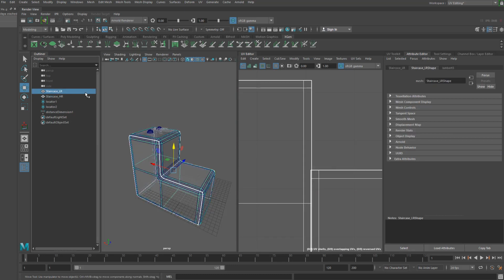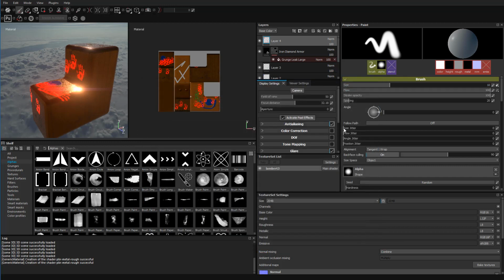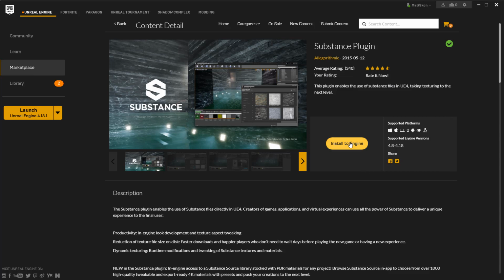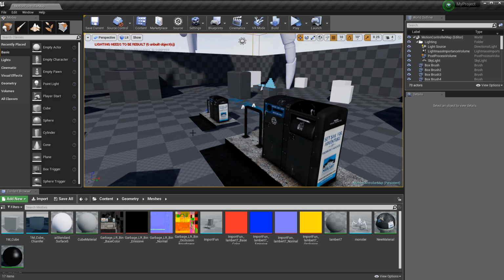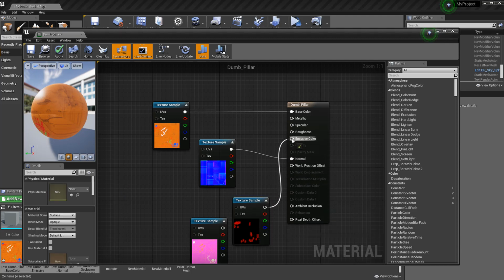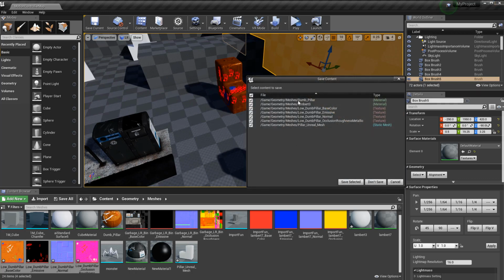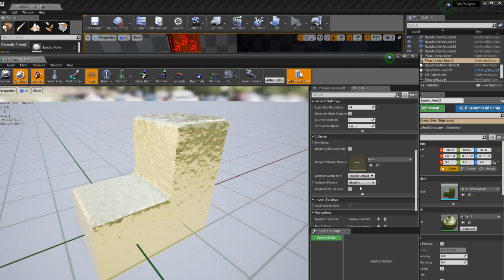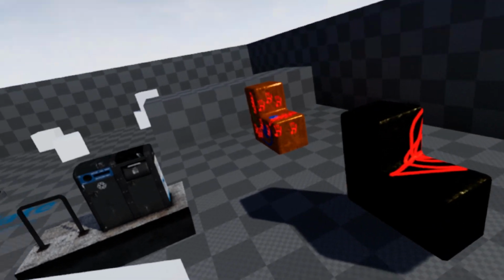Export Textures/Unreal Setup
For the Pixel Folks.